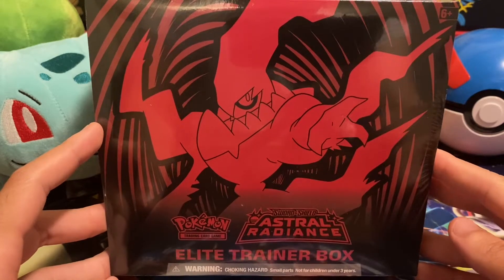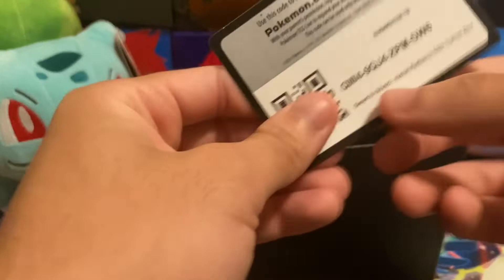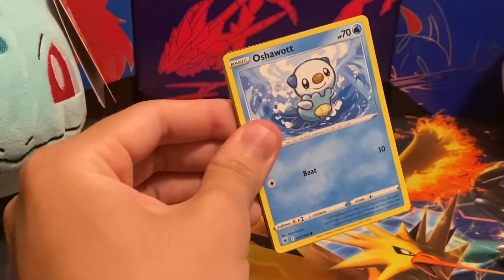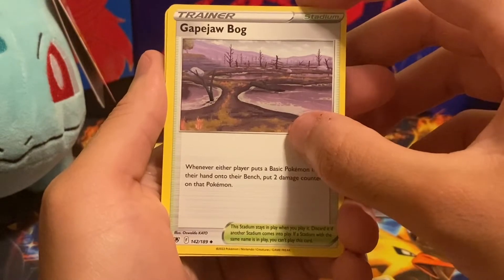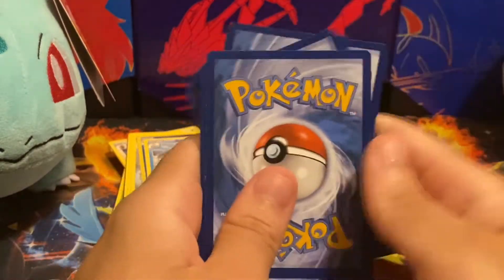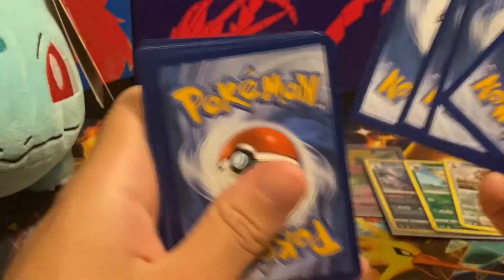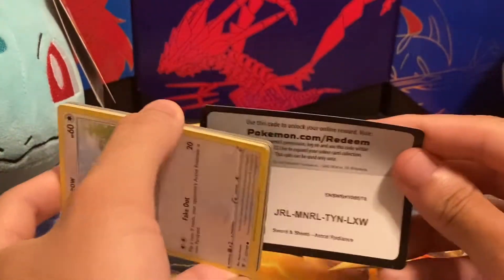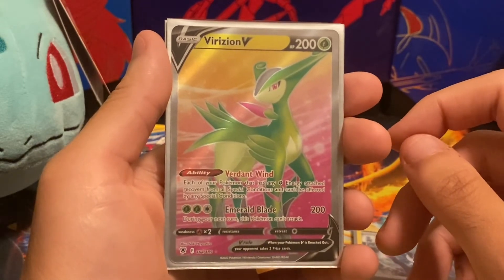Full Art Pulled!!! Astral Radiance Elite Trainer Box Opening!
Welcome back to another Pokemon video!  Today, we will be opening up an Astral Radiance ETB.  Found a few of these at Walmart for about $45 each and will be opening more as I find them!